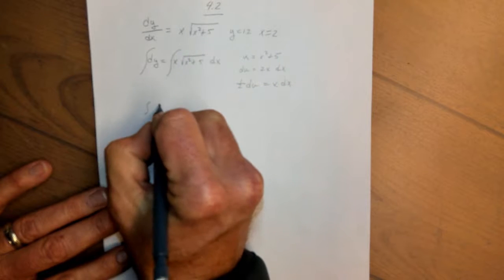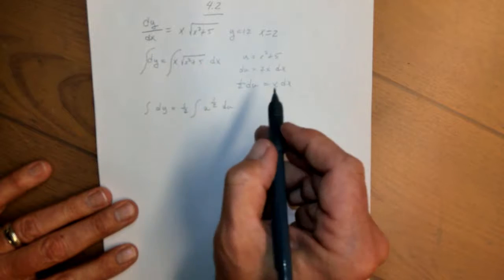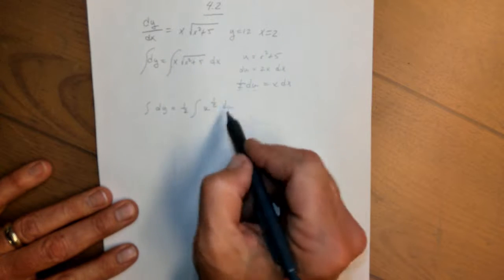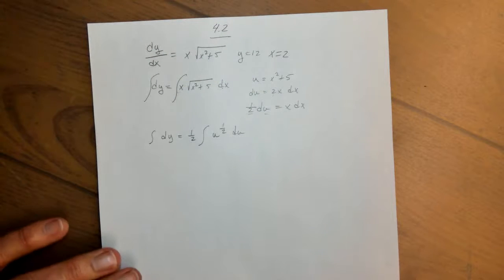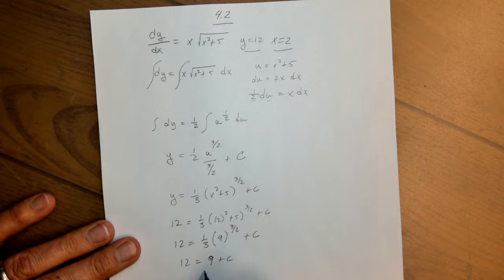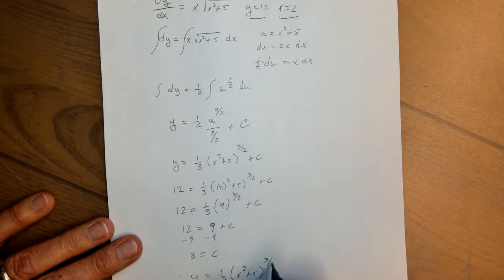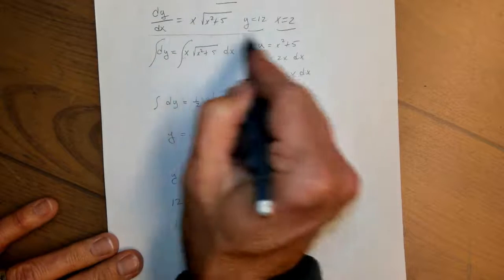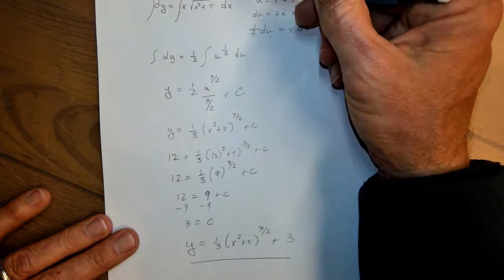§4.2 Solving A Differential Equation Using U Substitution (#49-50)